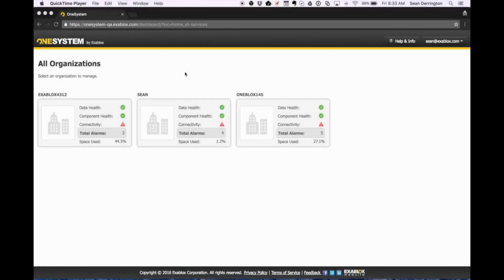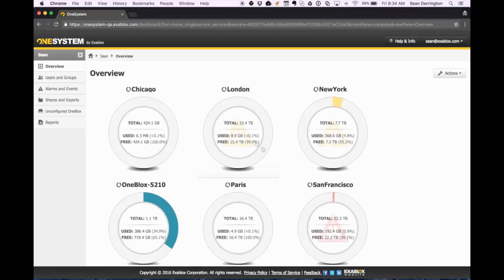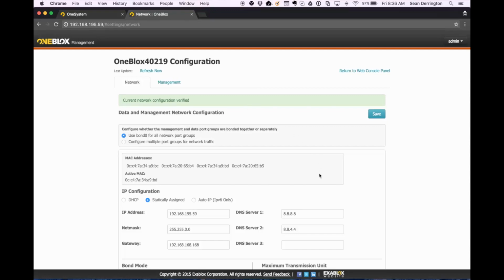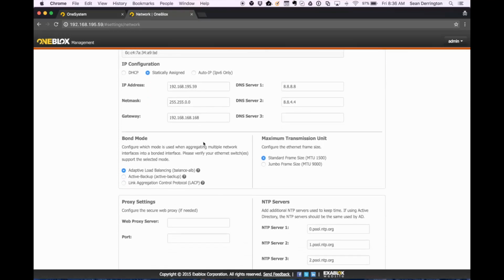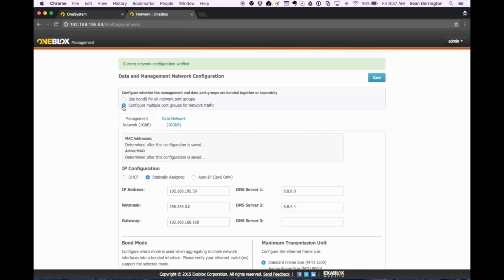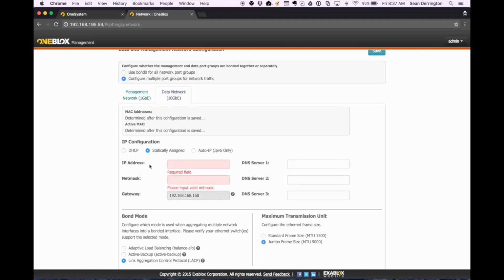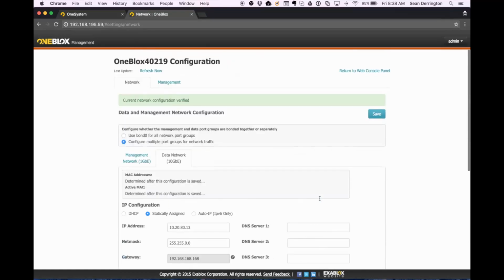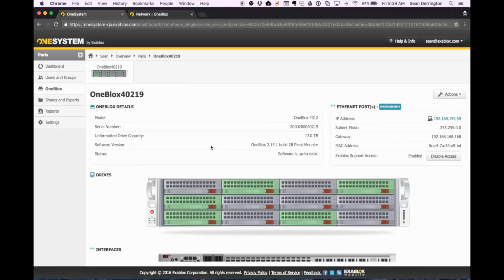Configuring Network Port Groups with OneBlox Web Console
This video demonstrates how to set up network bond mode, multiple port groups, and jumbo frames using the OneSystem web console for StorageCraft OneBlox.